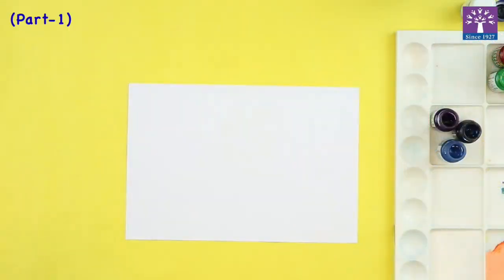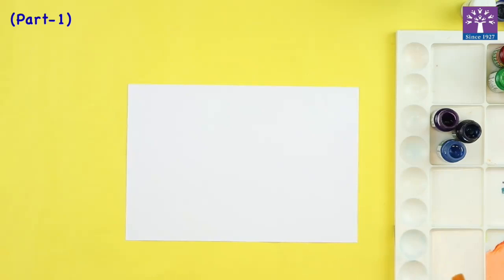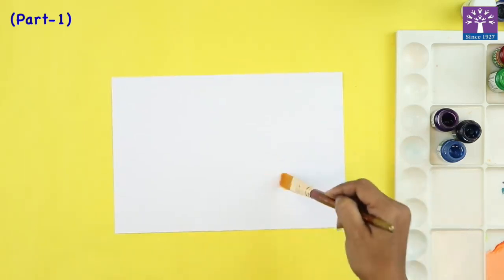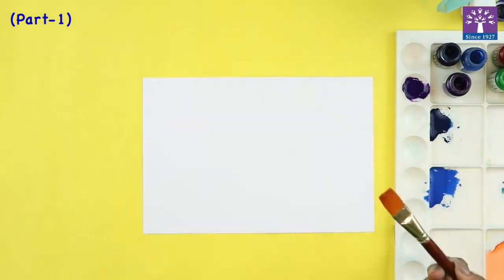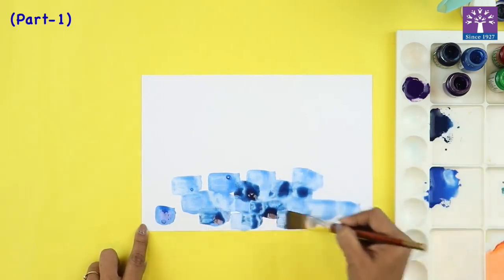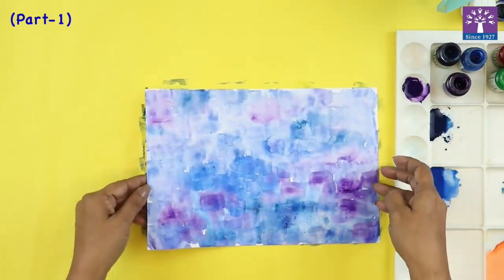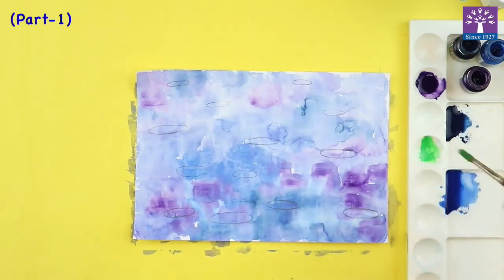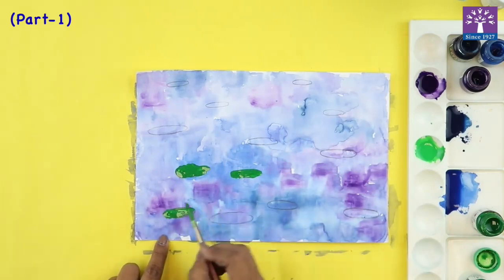Activity 9 - Water Lily Art Inspired by Monet - Part 1